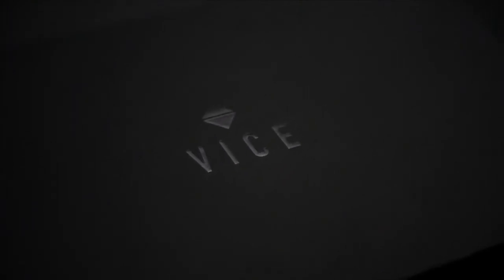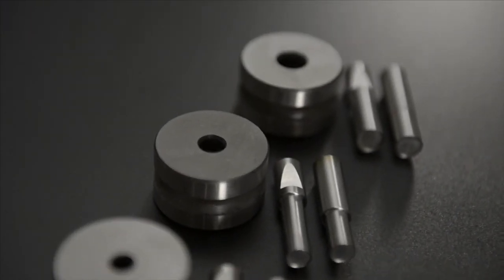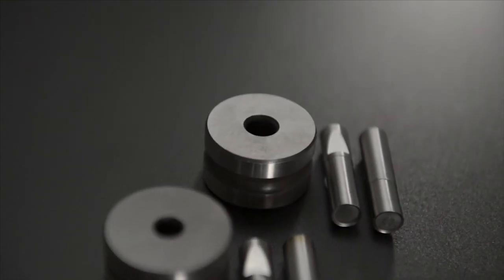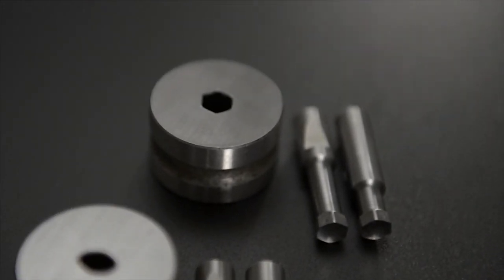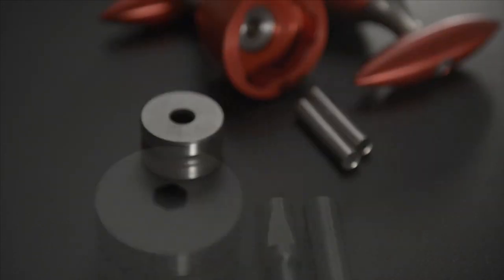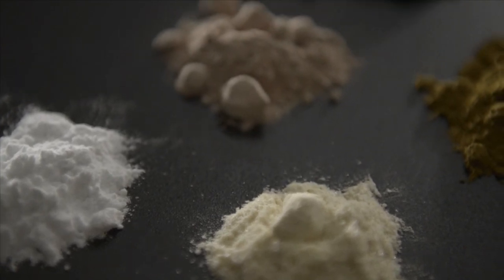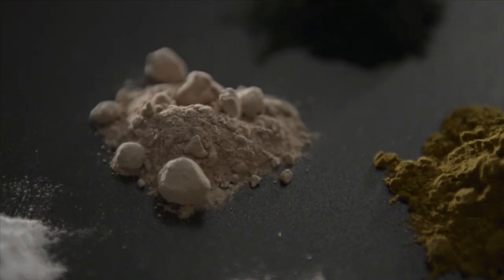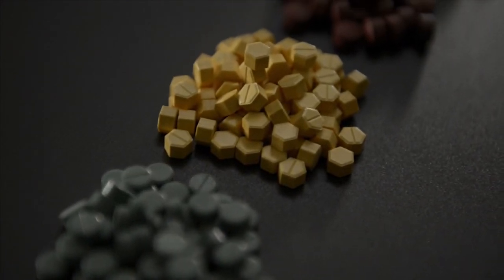VICE Hand Held Tablet Pill Press Full Intro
This is a full introduction to the VICE Hand Held Pill Press.

This tablet press is capable of producing pharmaceutical grade tablets or pills with great ease.

The VICE press comes in a variety of colours.

The VICE press is also able to use TDP tooling meaning that you can easily produce different shape and size tablets as well as have engravings to be able to more easily identify them.

VICE is a product of LFA Machines Oxford Ltd we are also able to offer a much wider range of machinery